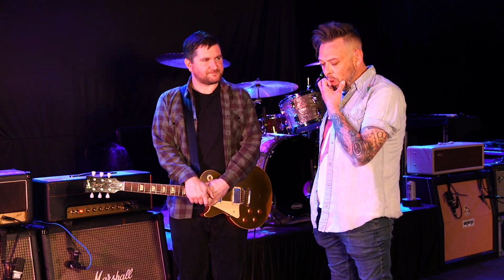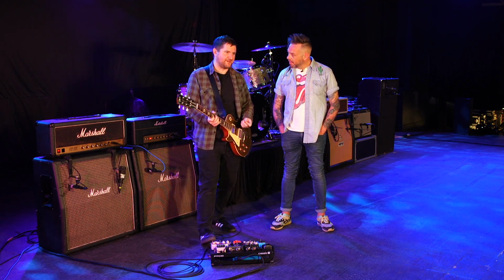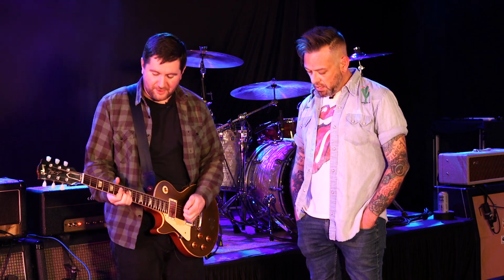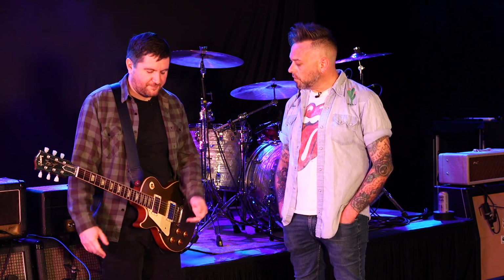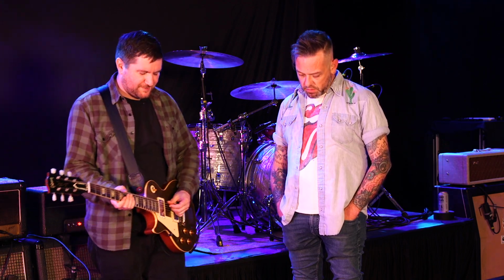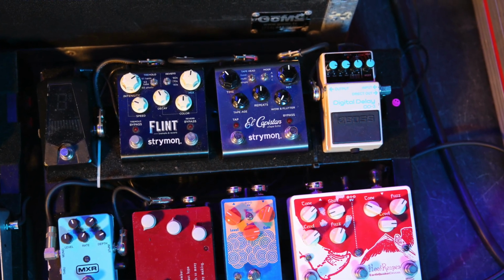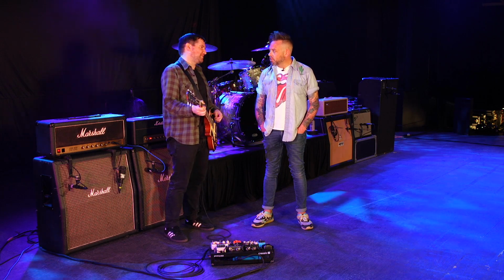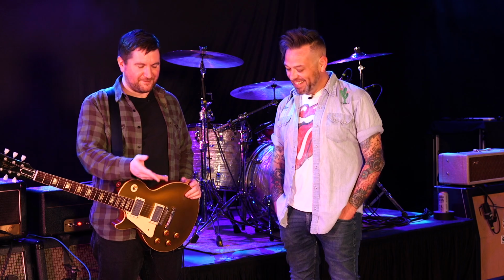The Menzingers' Greg Barnett's Pedalboard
The punk band’s lefty co-frontman likes to switch up his board on a regular basis. He walks us through the newest iteration here, which includes a double-barrel octave fuzz and a chorus pedal to execute some older Menzingers hits.